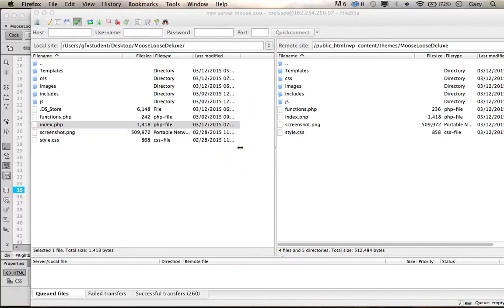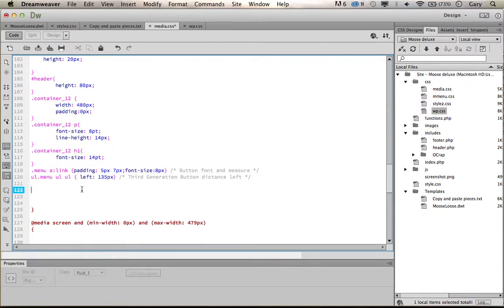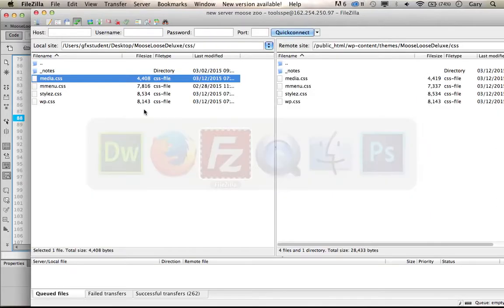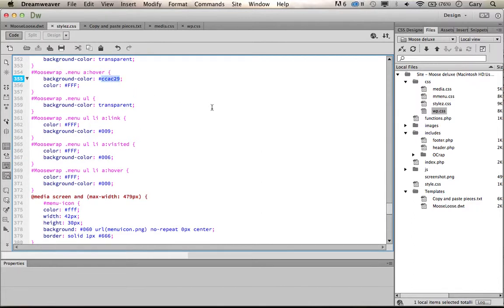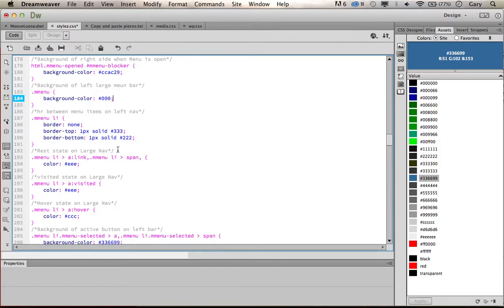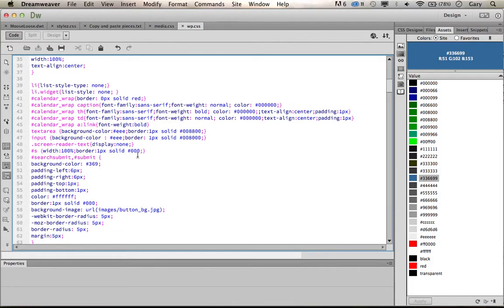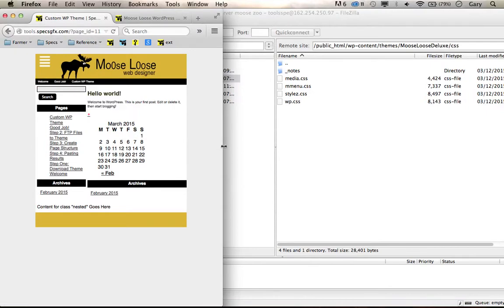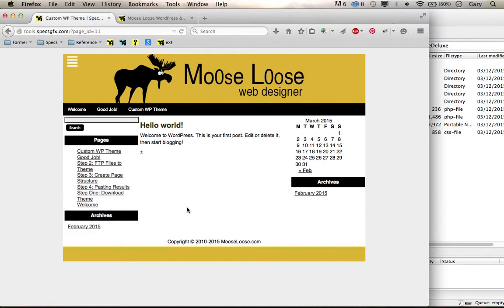10 Moose Loose Deluxe WordPress